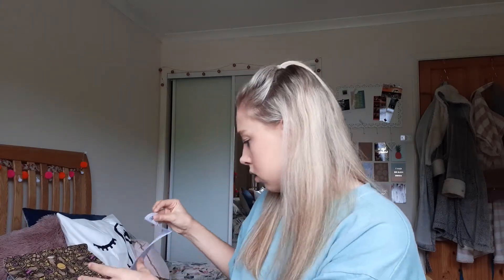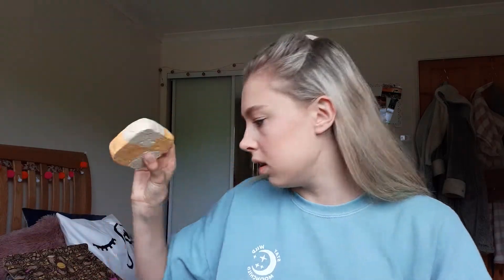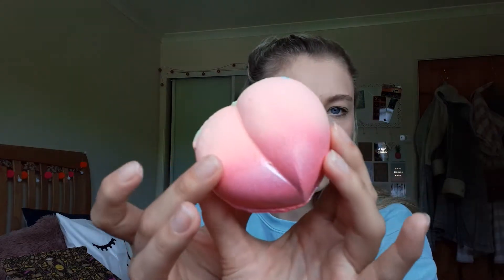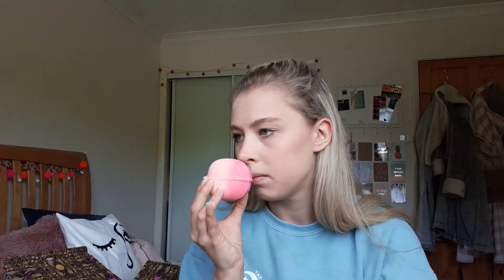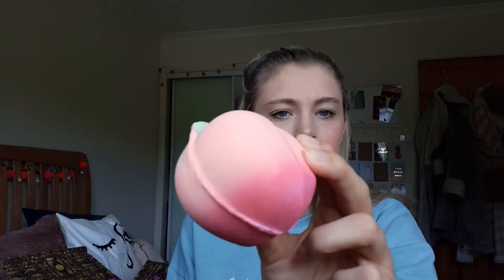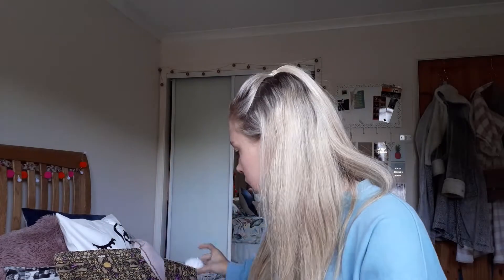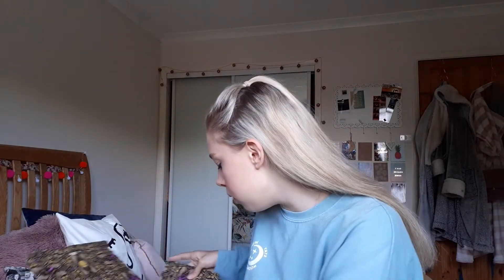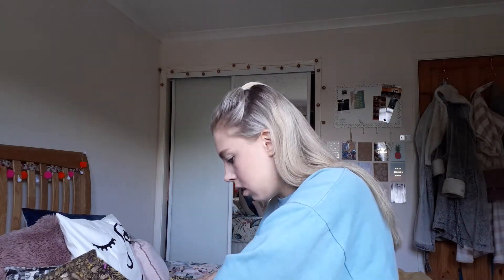Lush haul ( beautybykeira )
hey peeps hope your all doing ok.
i hope you enjoy this lush haul.
i will try my best to link everything for you all